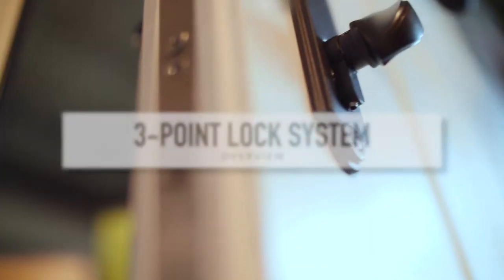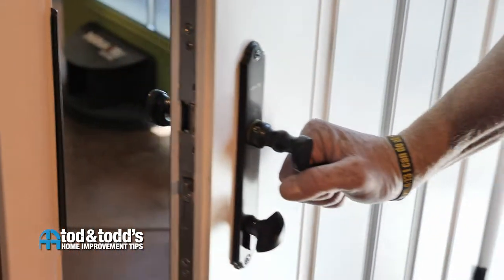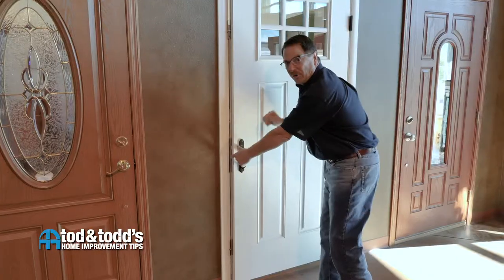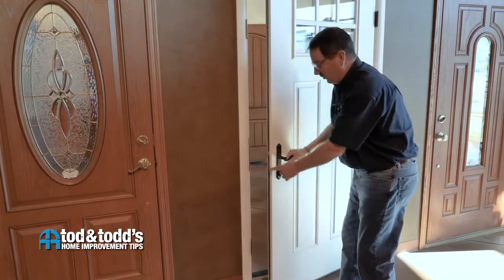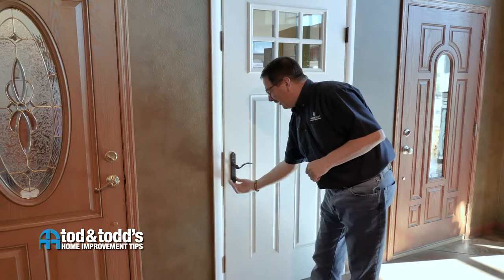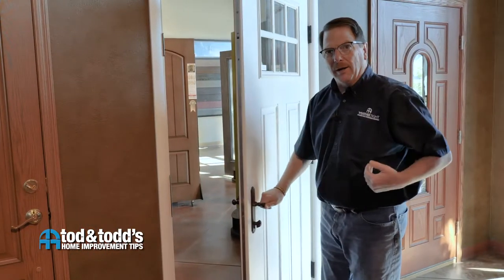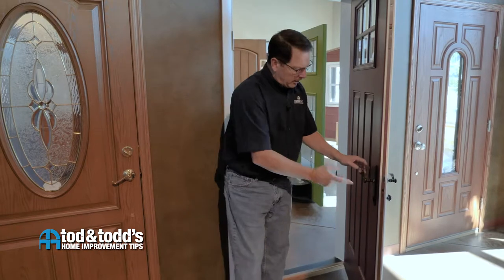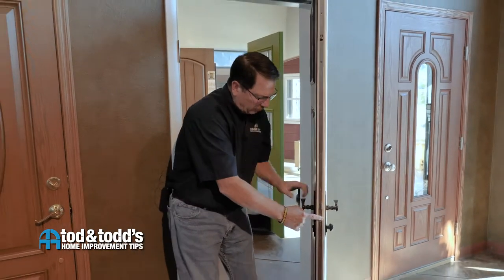How to Use the Multi-Point Lock System on Your Entry Door | Weather Tight Corp.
Thinking about adding a MultiPoint Lock System to your home? Or just want to make sure you’re using it correctly? Let Todd show you how to properly engage and lock with the system, to see if it’s right for you. Read more about MultiPoint Door Lock Systems on our blog,

A MultiPoint Lock System can have significant benefits for both the wear and tear on your door, added security, and heating and cooling efficiency. They are definitely worth looking in to for your home.

Time Stamps:

0:18 – First, identify the additional locking points at the top and bottom of the door
0:29 – When the door is open, look at the activation button to engage the multi-point system
0:56 – How to engage the multi-point system when your door is closed, from inside the home
1:09 – Todd explains the reason for the multi-point lock system and how your door fits in the frame
1:37 – Turning multi-point doors into added security with the addition of the deadbolt
1:59 – If the door will be unlocked, but closed, Todd recommends engaging the multi-point system
2:18 – How to close the door and engage the multi-point system from outside the home

Choosing Home Entry Doors: Why You Need a Quality Garage Entry Door